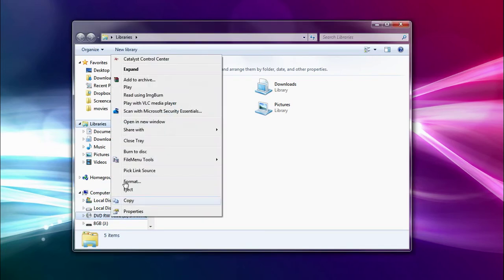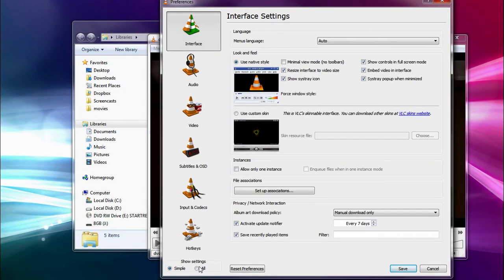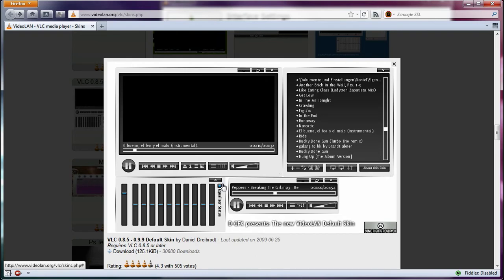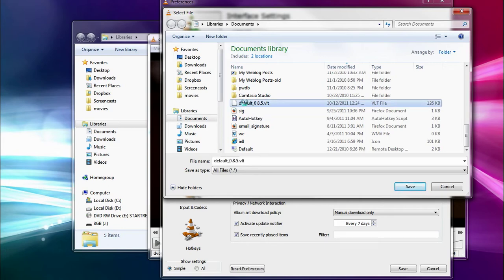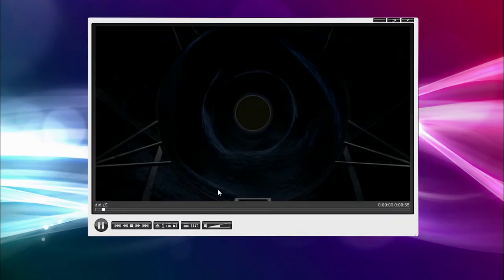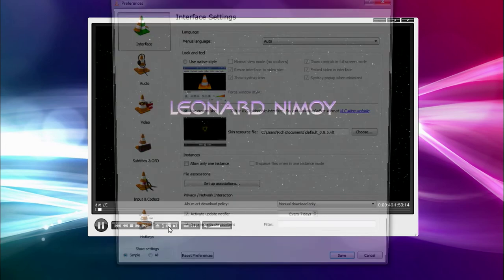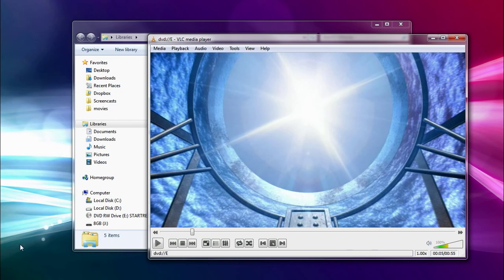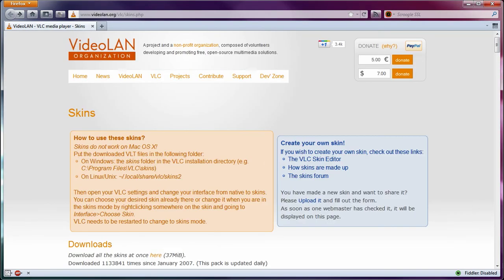How To Use VLC Skins